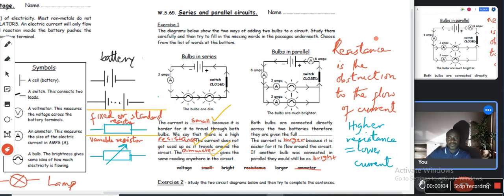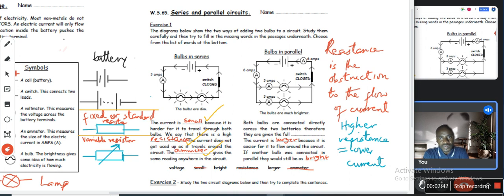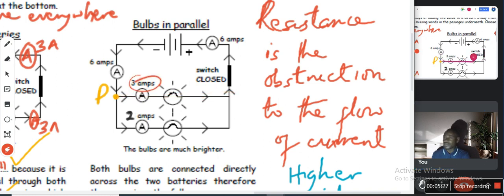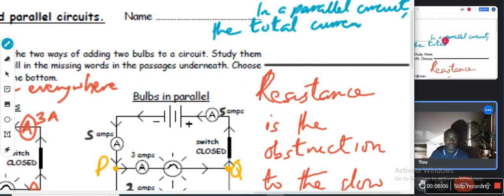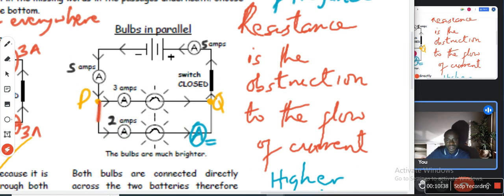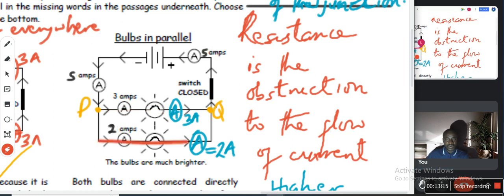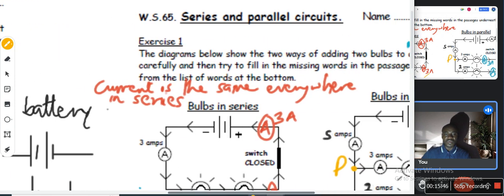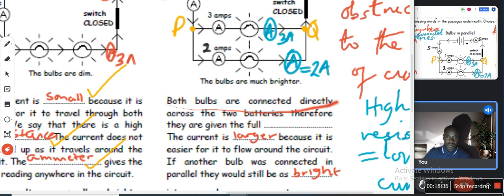BASIC ELECTRICITY, CIRCUIT CONNECTIONS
Welcome to our latest video on Basic Electricity and Circuit Connections! In this video, we'll explore the fundamentals of electricity and how it relates to circuit connections. We'll cover everything from voltage and current to resistors and capacitors, and provide practical examples to help you understand these concepts in real-world applications.

Our expert educators will guide you through the video, using engaging visuals and clear explanations to help you grasp the intricacies of circuit connections. Whether you're a beginner or have some prior knowledge of the topic, this video is the perfect starting point to help you build a strong foundation in basic electricity.